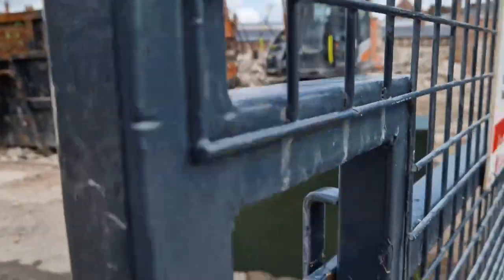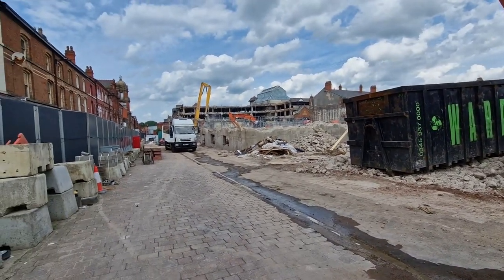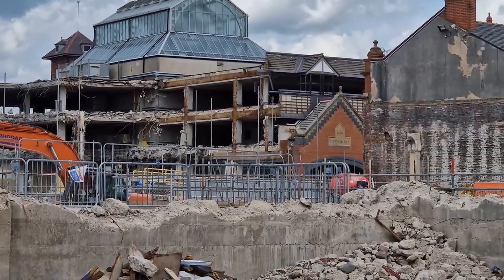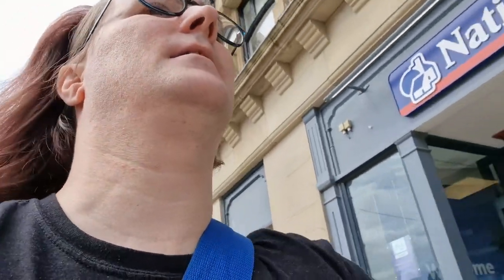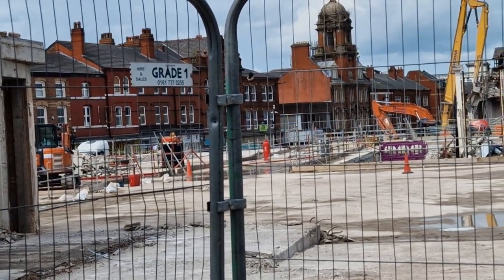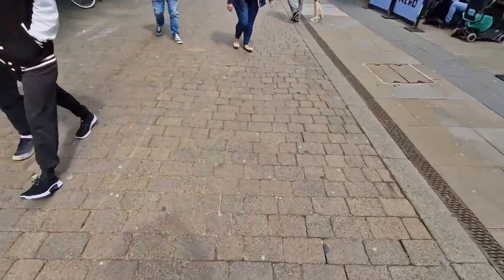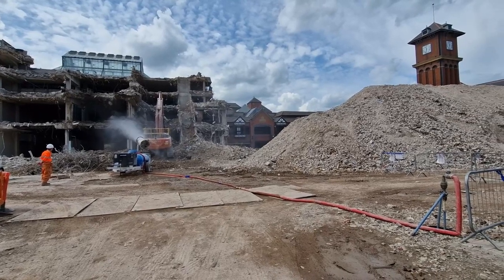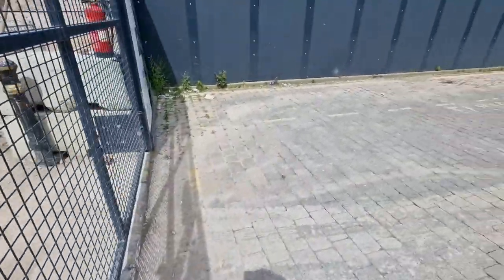Wigan Galleries Demolition Update 26/7/23